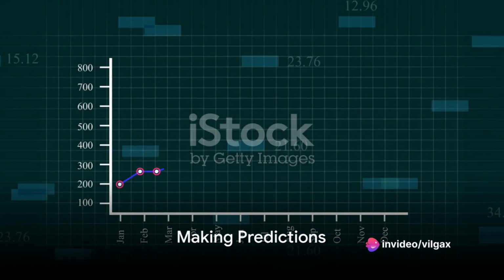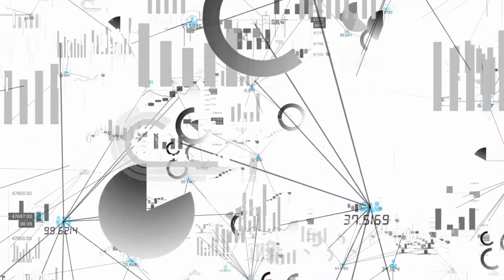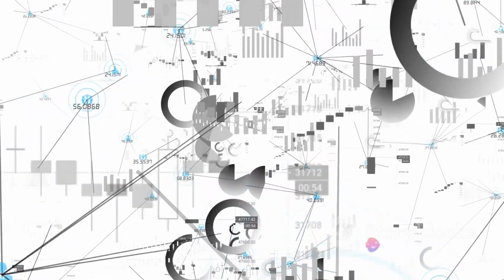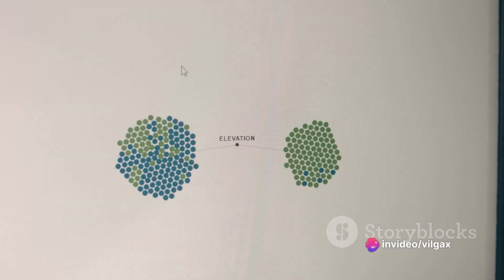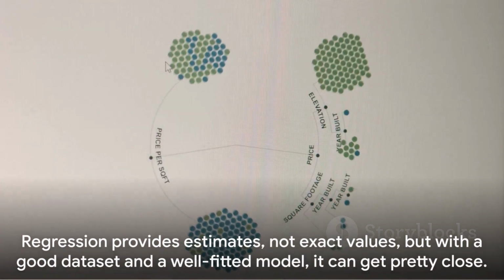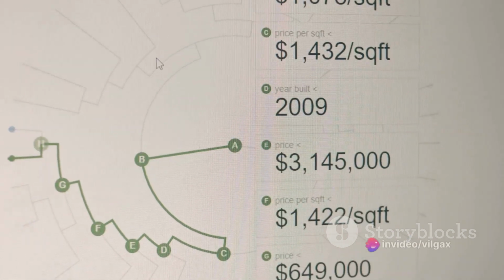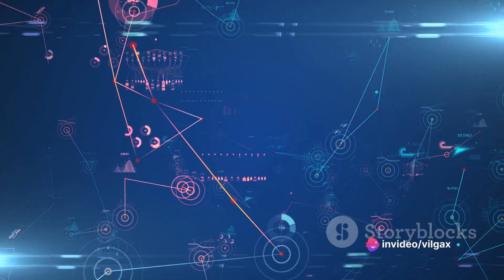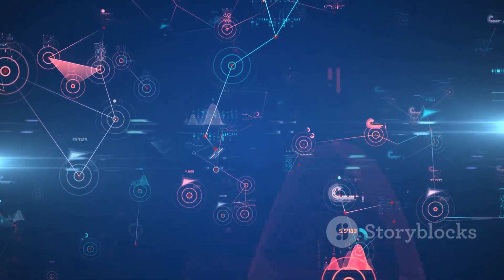What Is Regression in Terms Of Machine learning